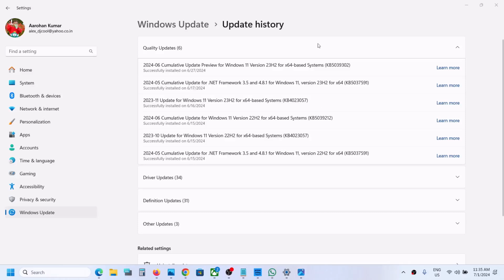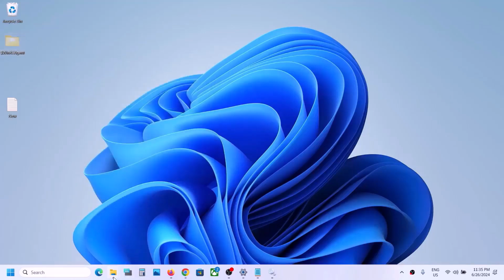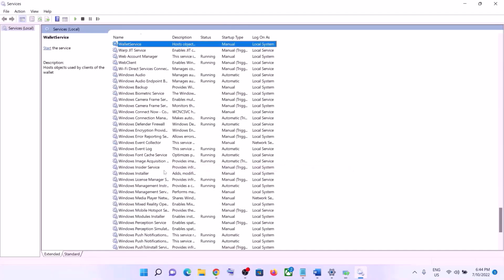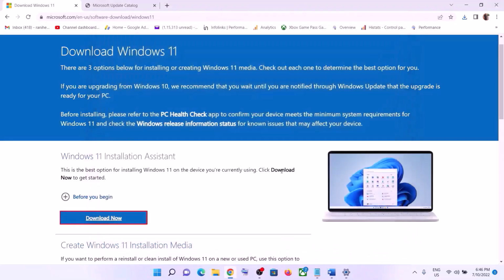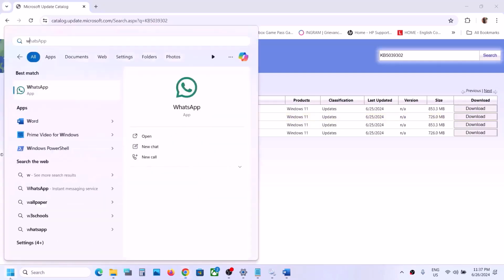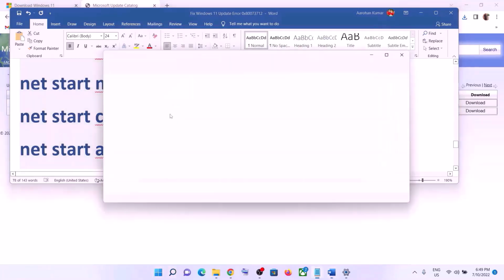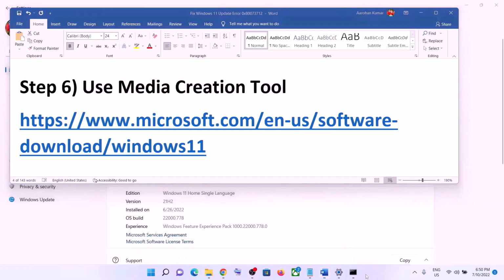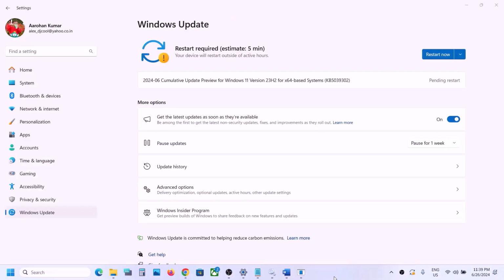Fix Update KB5039302 Not Installing Something Didn't Go As Planned Do Not Worry Undoing Changes